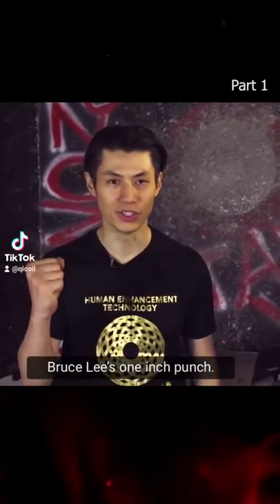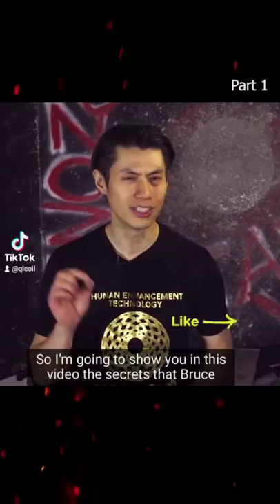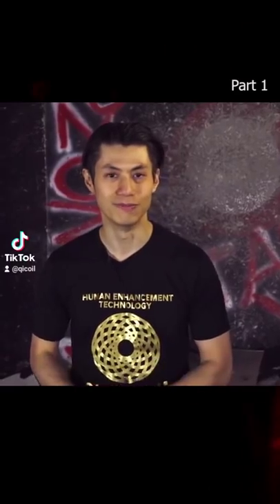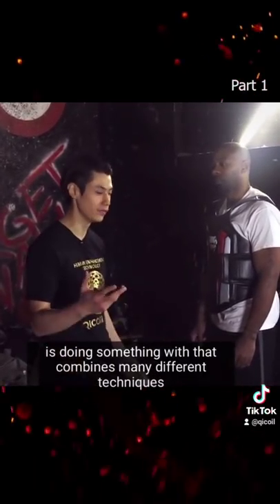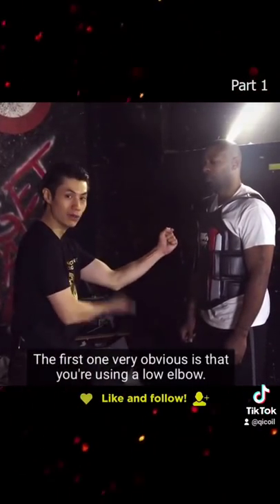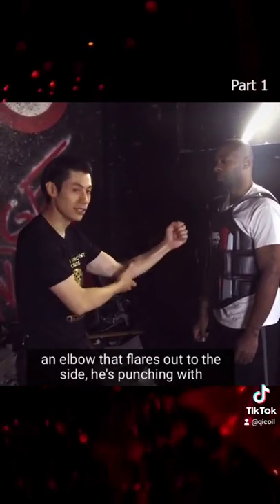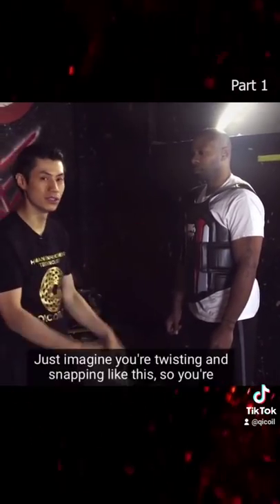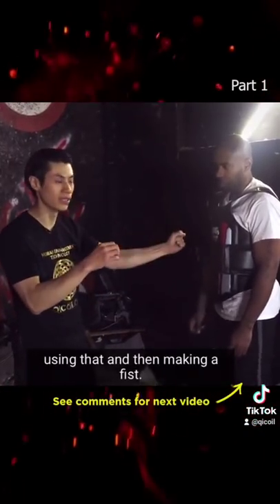Bruce Lee One Inch Punch Tutorial Part 1